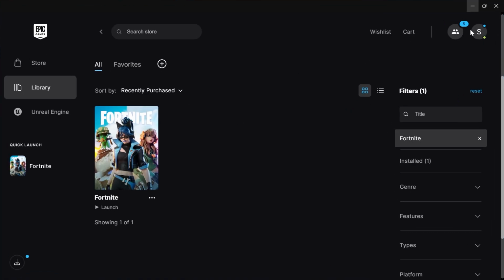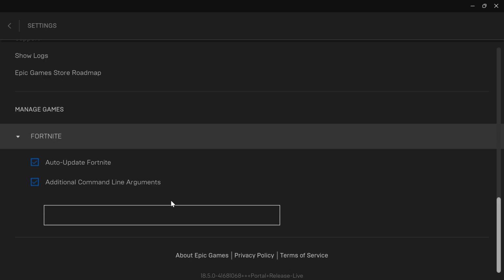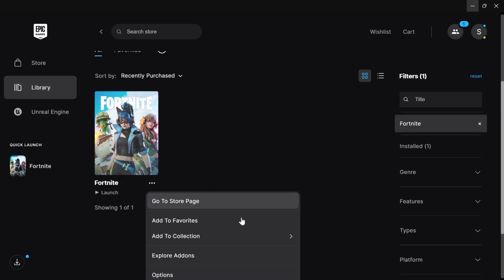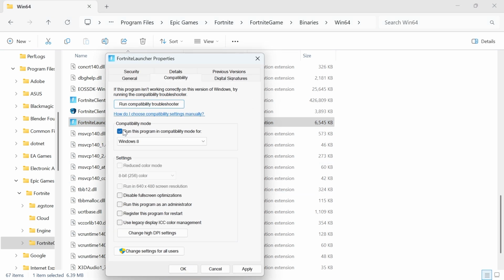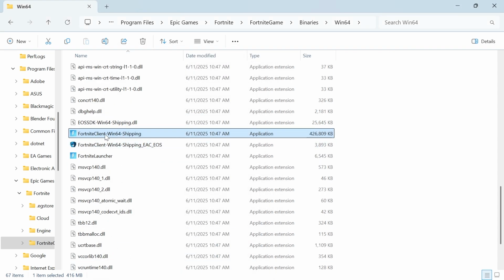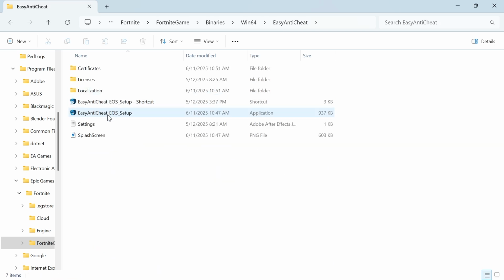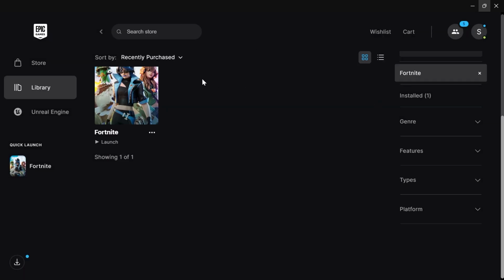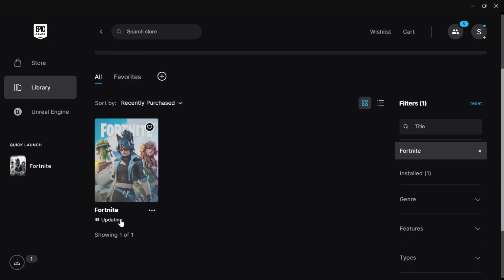How To Fix Fortnite Crash Reporter (3 Solutions)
Learn how to fix the Fortnite Crash Reporter issue that appears after crashes or failed launches. This troubleshooting guide covers Epic Games launcher settings and corrupted file repairs. Made for Windows users dealing with Fortnite crashing.